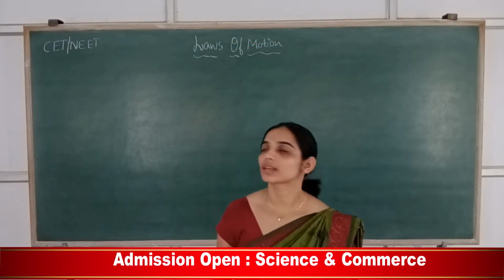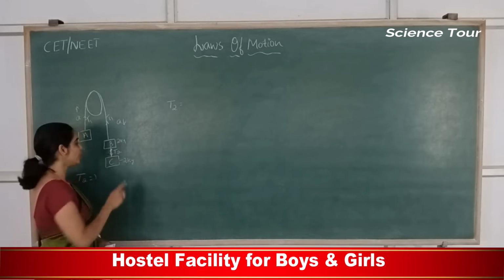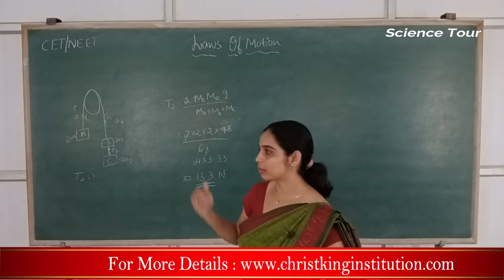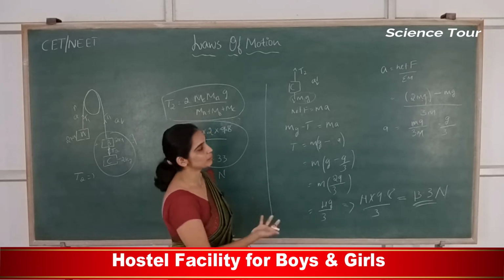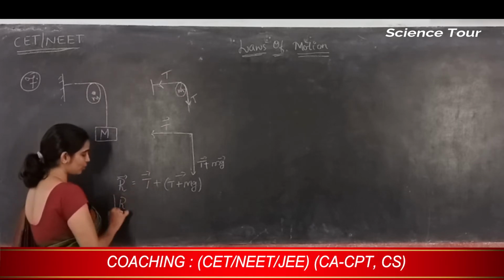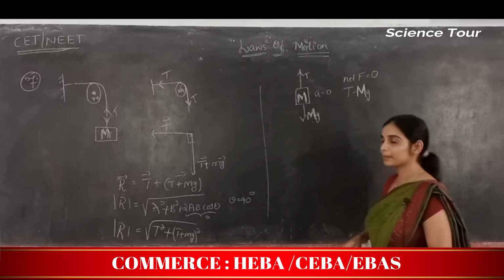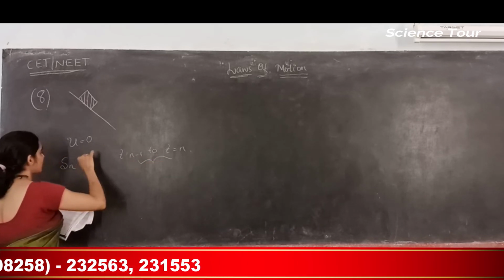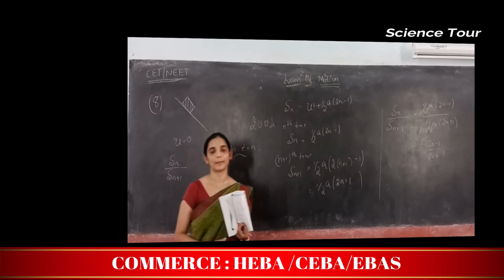CET NEET Physics Coaching 2021 | Laws Of Motion Connected Body (Problem 8) | Science Tour CET NEET